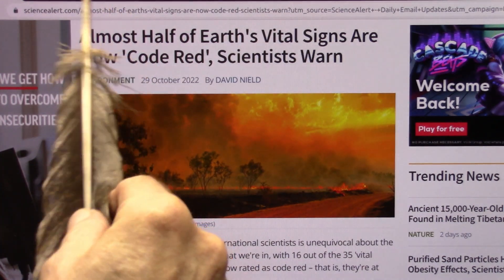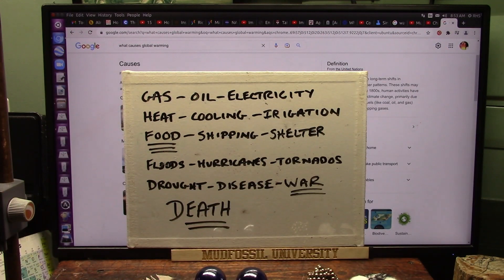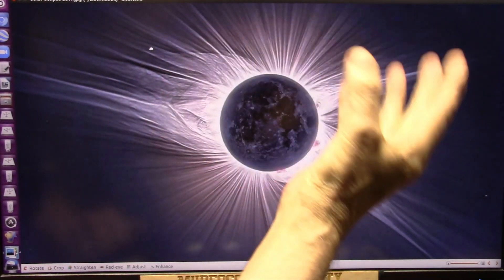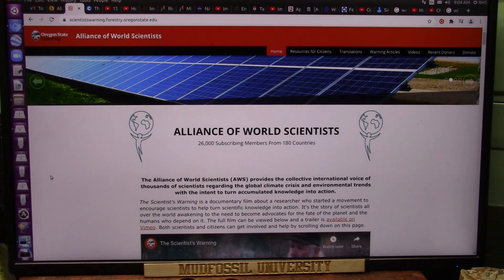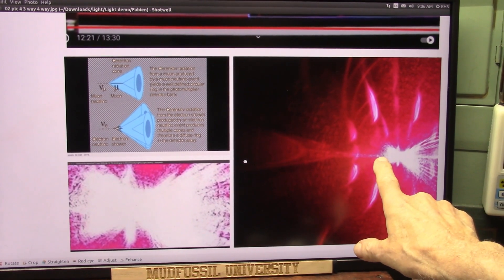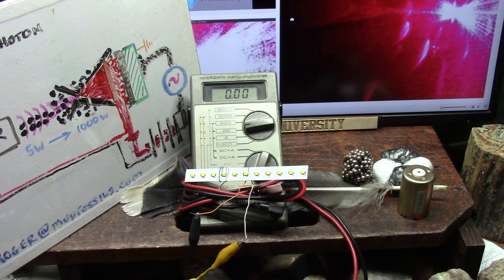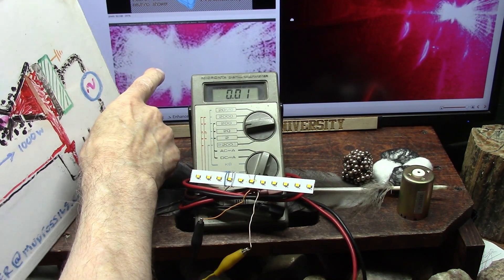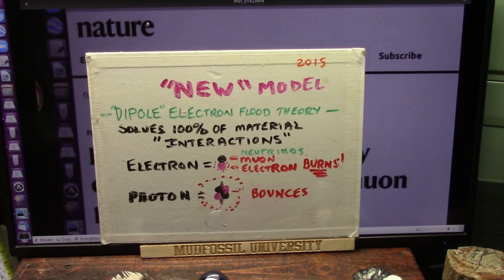The Best of Times the Worst of Times the End of Times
For some life could not get better...from some life cannot get worse...for others its a mixed bag but there is one certainty. If Earth Fails as it is now...NOBODY gets out happy or even Alive.
Gas Oil all energy sources water shelter floods droughts hurricanes and tornadoes all serious and all are on the rise. The source of Global catastrophe is combustion and I think there is an immediate solution.
Trillions spent on efforts that did not work and are toooooo extremely complicated.
I propse a few weeks and a few thousand dollars to create the "WSD" which is the Warren Spurr Device. If it works we could be saved...if it does not we are no worse off and we will know in a few weeks if we have some labs experiment...the cost would be only a few hundred dollars for materials.